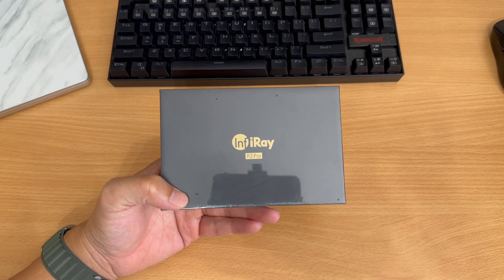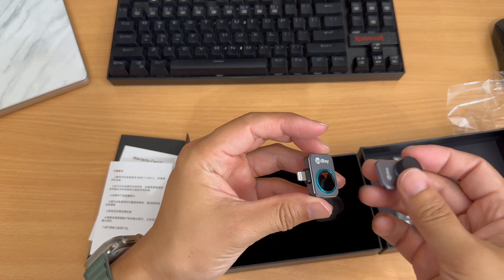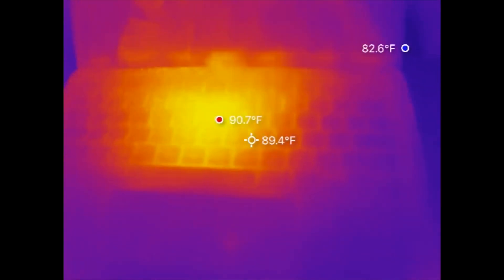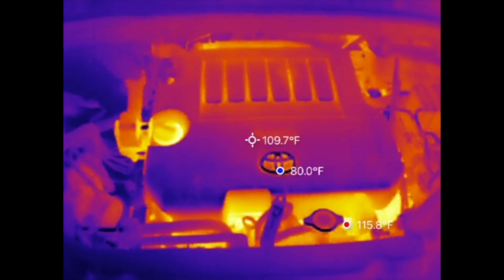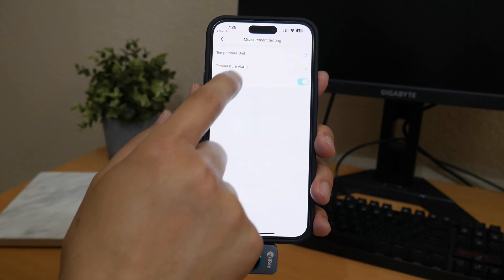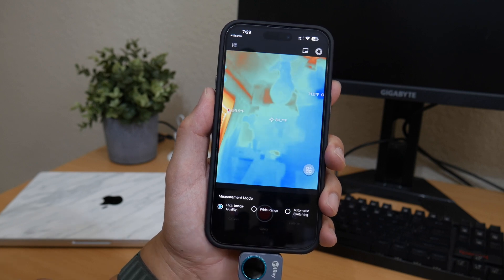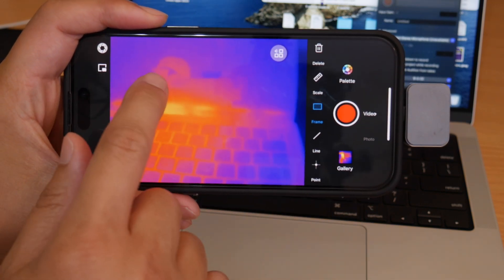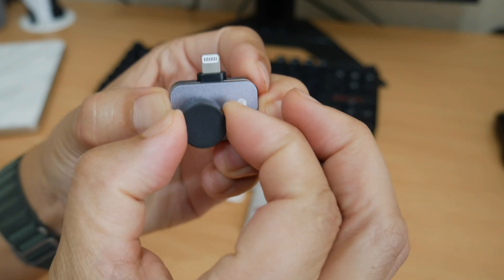Infiray Thermal P2 smartphone Camera Review for iPhone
Here is my review on the Infiray Thermal P2 Camera for the iPhone. This thermal camera can pick up hot spots without the need of spending thousands of dollars. Watch the review to learn more about this thermal camera attachment for iPhone. There is also an android version available. :)

Android version =
iOS version =